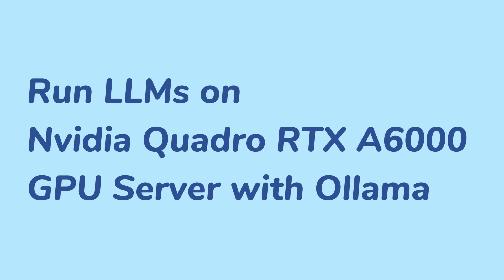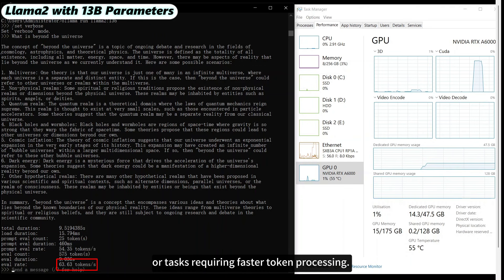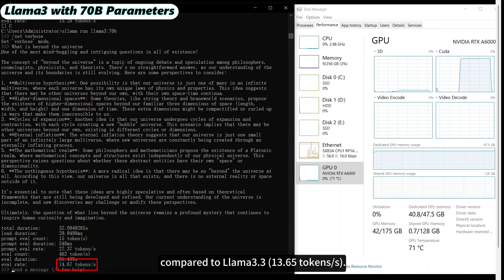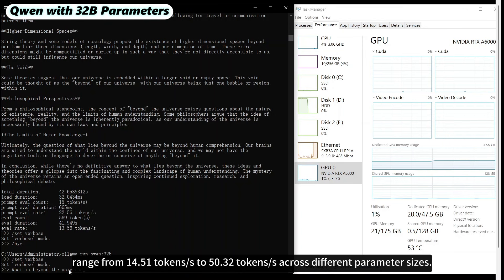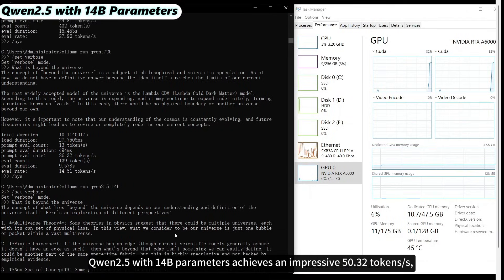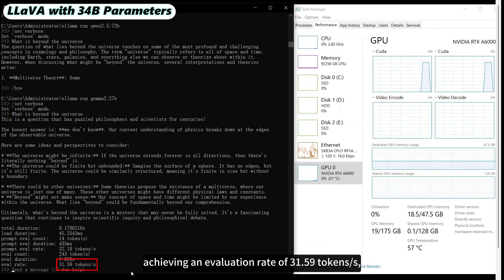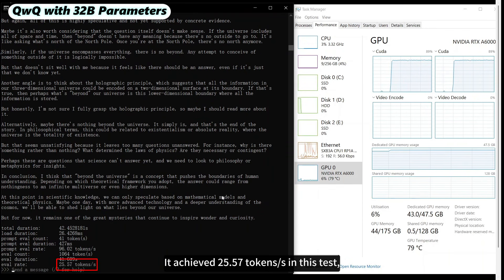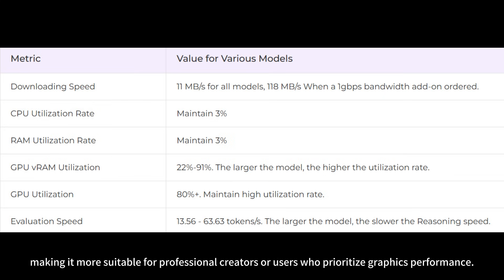Run LLMs on Nvidia Quadro RTX A6000 GPU Server with Ollama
🚀Welcome to the official Database Mart channel!

🌟The Nvidia Quadro RTX A6000 GPU is a high-performance professional graphics card designed for the fields of artificial intelligence, deep learning, scientific computing, and content creation. 💎In this video, we put the Nvidia Quadro RTX A6000 GPU through its paces on a high-performance server, running large language models (LLMs) with Ollama.

📊Timestamp:
Llama2 with 13B parameters: 0:38
Llama2 with 70B parameters: 1:08
Llama3 with 70B parameters: 1:48
Llama3.3 with 70B parameters: 2:35
Qwen with 32B parameters: 3:35
Qwen with 72B parameters: 4:17
Qwen2.5 with 14B parameters: 4:47
Qwen2.5 with 32B parameters: 5:17
Gemma2 with 27B parameters: 5:53
Llava with 34B parameters: 6:11
QWQ with 32B parameters: 6:45
Phi4 with 14B parameters:7:43